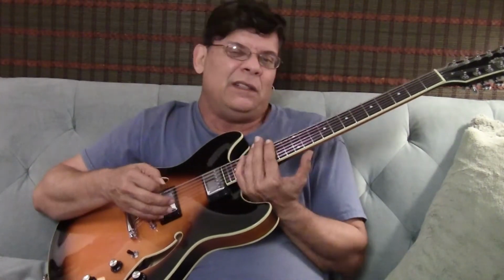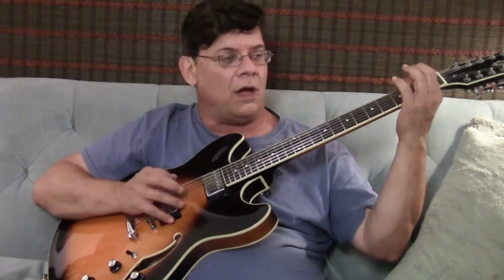ibanez artcore AS7312 twelve string electric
Demo five! with the Orange Microterror amp and Blackstar HT110 Speaker - DISTORTION!!